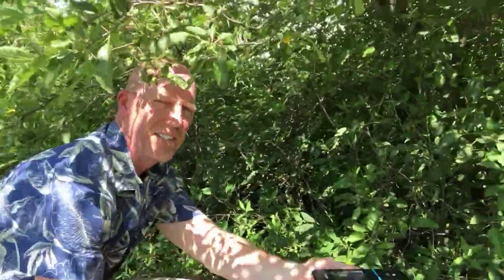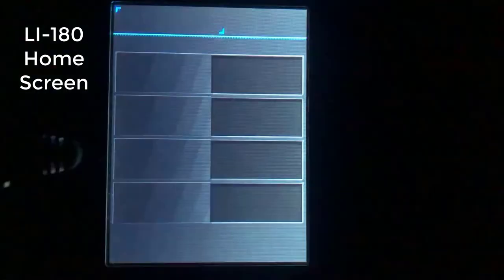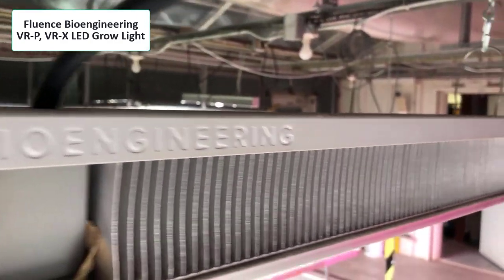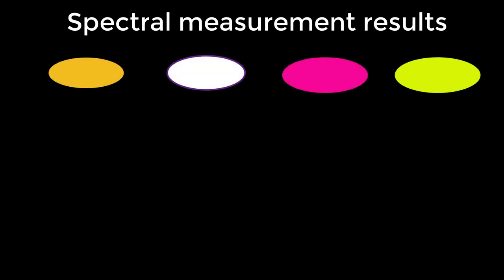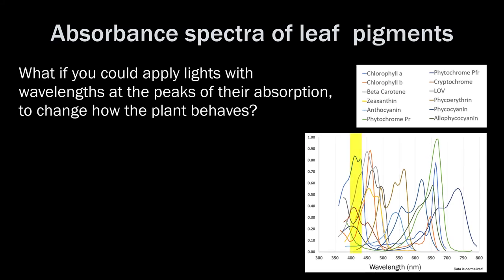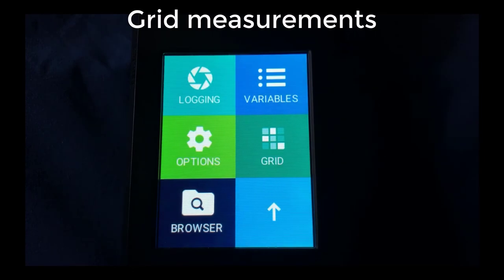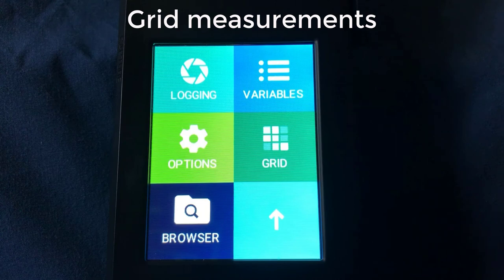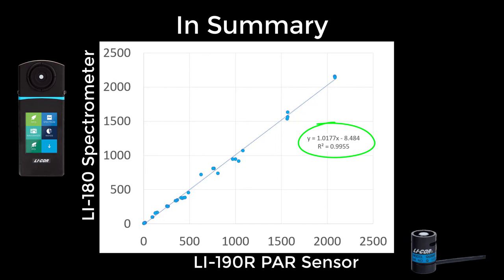Using a spectrometer to measure light quality and optimize growth in plants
This video takes an in-depth look at how a spectrometer can be used to measure the light quality, or spectrum, from light sources frequently used in greenhouse or grow rooms. As seen in Dave Johnson’s previous videos, plants respond differently to lights depending on the ratios of colors emitted from the light source. Having the ability to measure your light composition quickly and accurately can give you an upper hand in the optimization of your plant growth. Different ratios and combinations of colors that make up the light your plants are exposed to can control things such as the color of your lettuce, the taste of your vegetables, the heights and density of your stands, the yield of your cannabis, when flowering starts, etc. Dave, who is a Sr. Field Application Scientist at LI-COR, describes how a spectrometer’s advanced features can give growers interested in tinkering with “light recipes” the ability to have better optimization, control, and output of their vegetation.